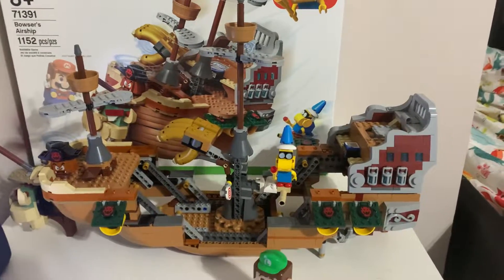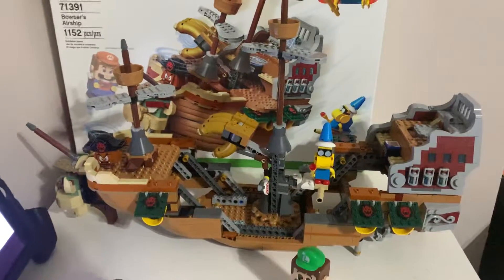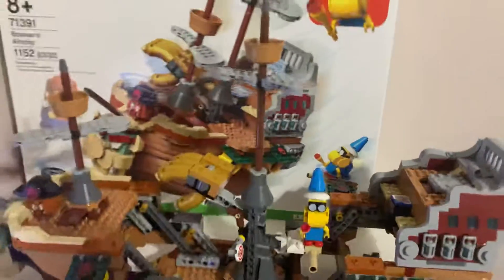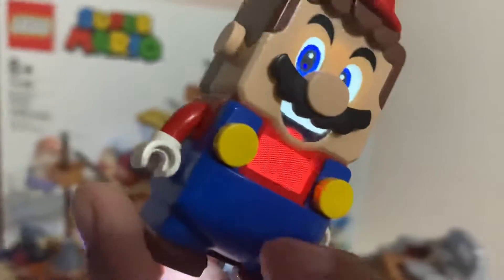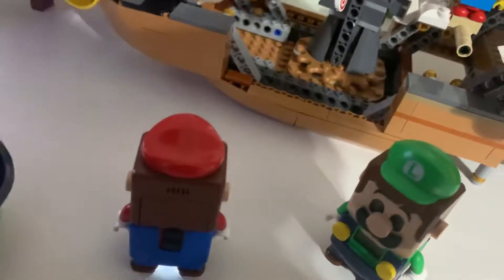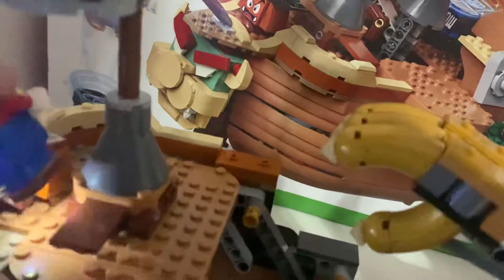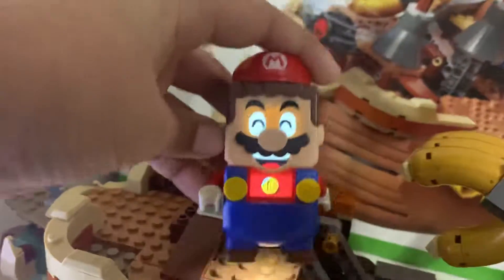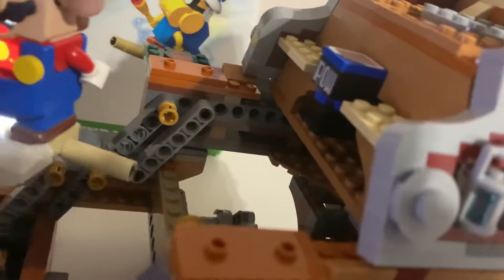Lego Mario Bowser air ship